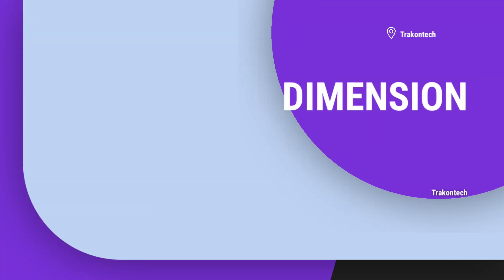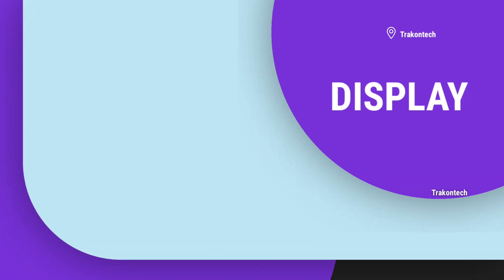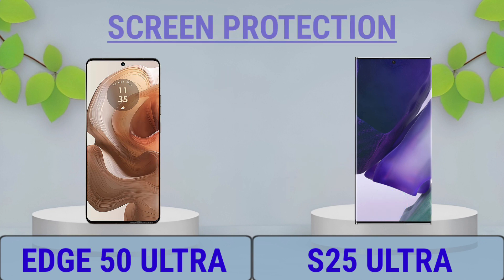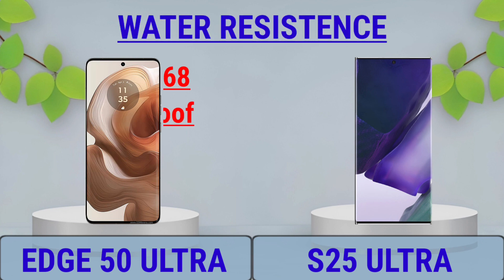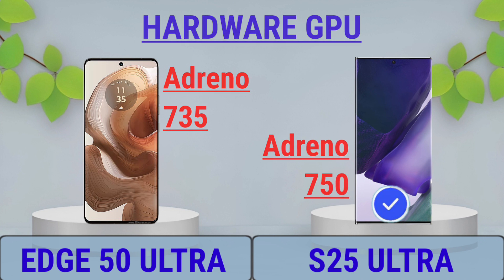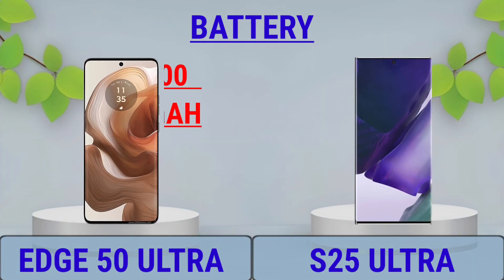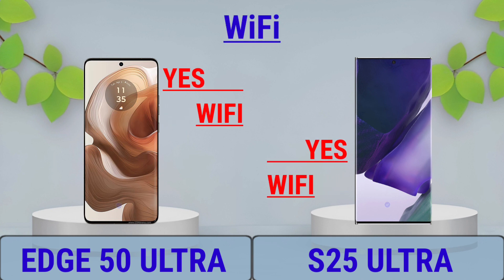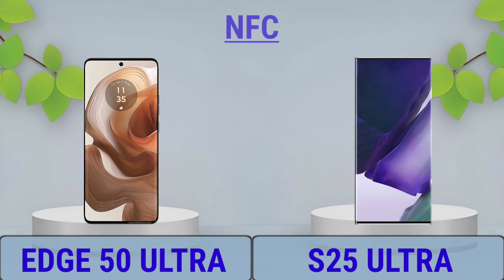Moto Edge 50 Ultra Vs Galaxy S25 Ultra. Trakontech.